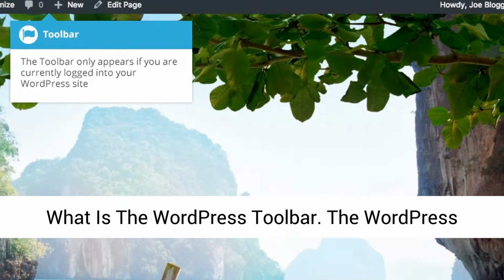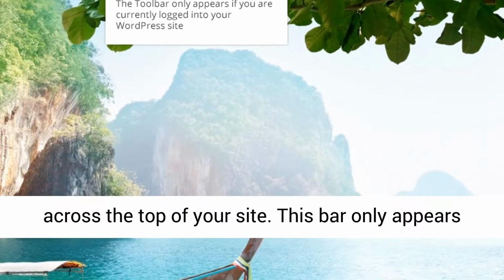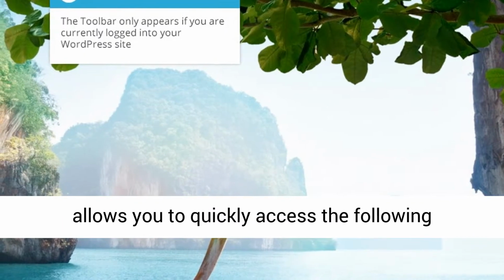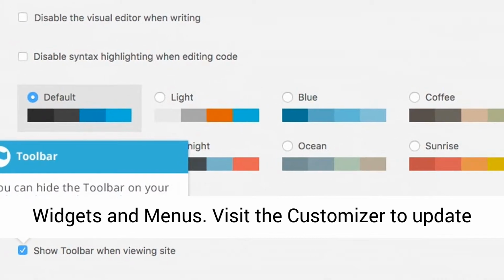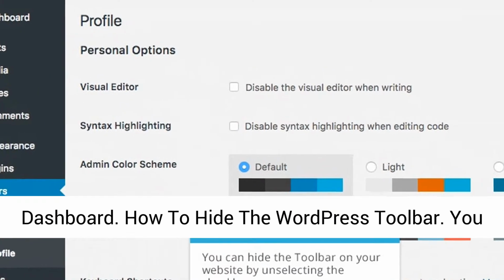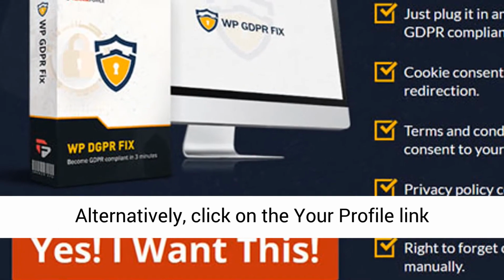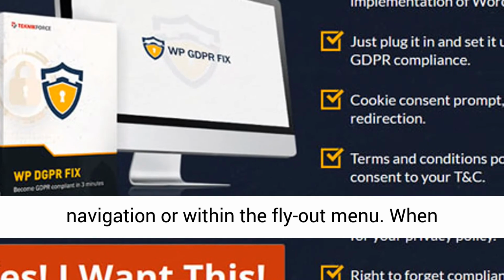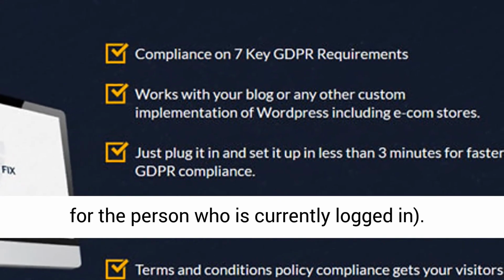What Is The WordPress Toolbar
The WordPress Toolbar is a way of easily accessing some of the most common WordPress features. When you are logged into your WordPress dashboard and you visit your website, you will see the Toolbar running across the top of your site.

This bar only appears if you are currently logged into your WordPress site, which means that it won’t be visible to your everyday site visitors. If you are not logged in, the Toolbar won’t be displayed.

The Toolbar allows you to quickly access the following commonly used features.

Visit the WordPress.org website, Codex or Support forums

Display your site Dashboard and other commonly used menu options that allow you to update your site Themes, Widgets and Menus
Visit the Customizer to update various site settings and depending on your theme, update your Background and Header images

View or Edit your blog comments
Add a new Post, Media, Page or User
Perform a site Search
View or Edit your Profile and logout from the WordPress Dashboard

How To Hide The WordPress Toolbar
You can stop the Toolbar from displaying by modifying the preferences associated with your Profile. Simply click on the Users link in the left-hand navigation to display the list of Users.
From this list of Users, click your user name or click on the Edit link that appears beneath the user name when hovering your cursor over each row.

Alternatively, click on the Your Profile link underneath the Users menu option in the left-hand navigation or within the fly-out menu.

When editing your Profile there is a Toolbar option as shown in the screen above.

Show Toolbar when viewing site – Checking this box will display the Toolbar at the very top of your website (only for the person who is currently logged in)

Translated titles:
¿Qué es la barra de herramientas de WordPress

Was ist die WordPress-Symbolleiste?

Qu'est-ce que la barre d'outils WordPress?

Qual é a barra de ferramentas WordPress

वर्डप्रेस टूलबार क्या है

Wat is die WordPress Toolbar

Çfarë është WordPress Toolbar

የ WordPress የመሳሪያ አሞሌ ምንድን ነው

ما هو شريط أدوات وورد

Ինչ է WordPress-ի Գործիքադարակը